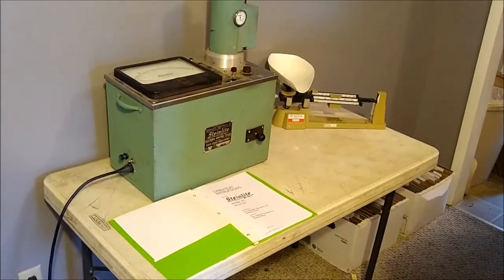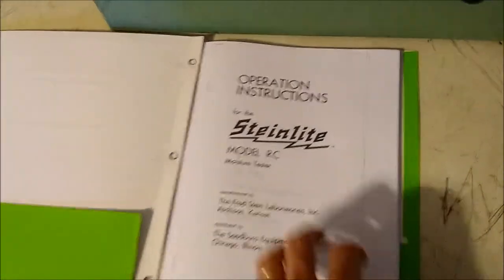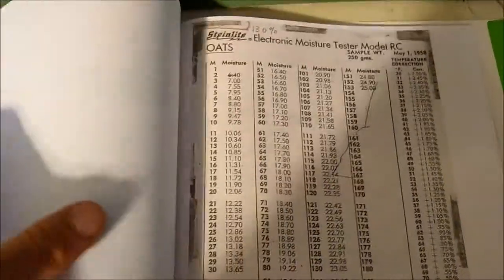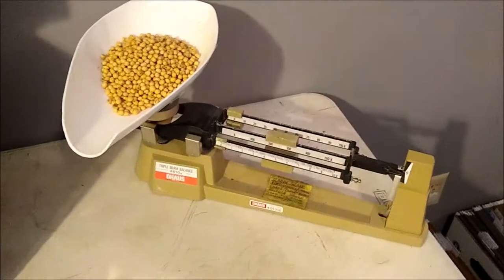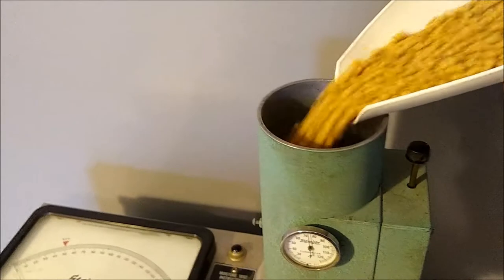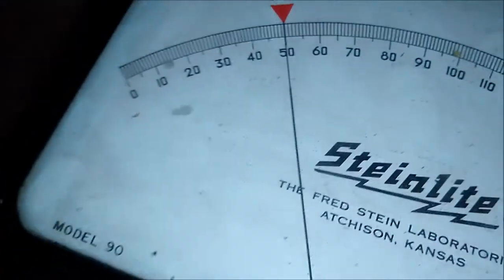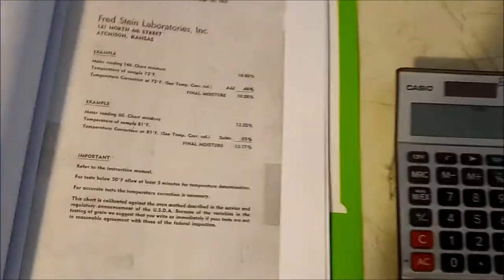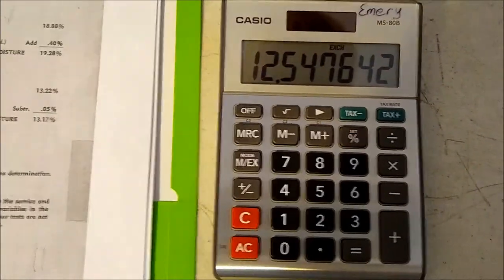Steinlite Model RC Moisture Tester With Ohaus Triple Beam Scale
Come with several charts for corn, grain sorghum, wheat, soybeans, oats, barley, rye, flax, buckwheat, rice, and sunflowers.